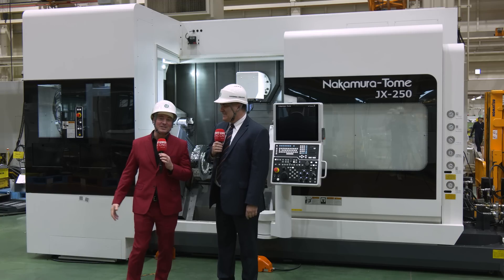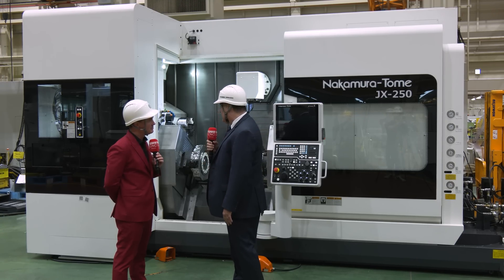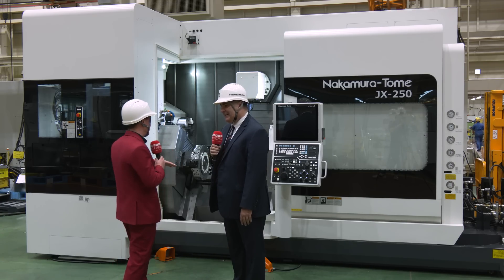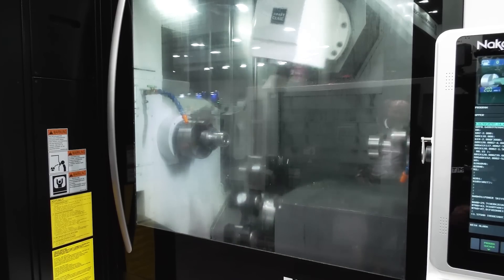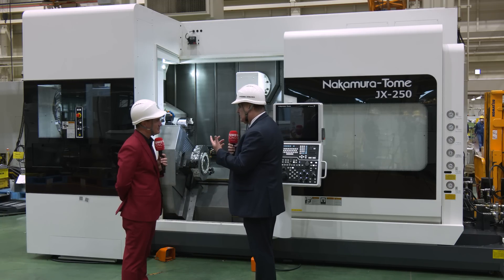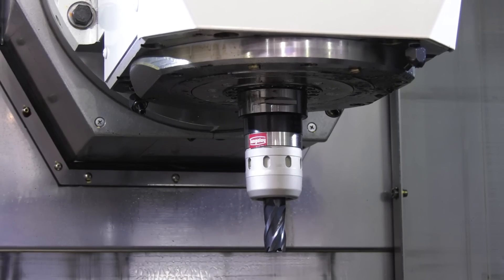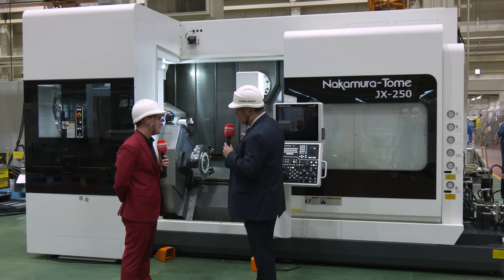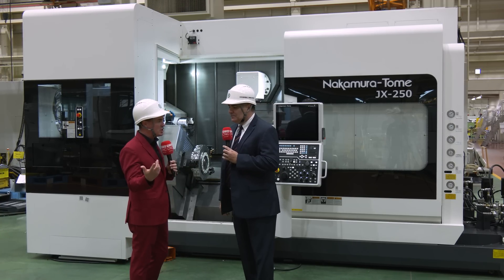Ultimate flexibility, multi-tasking, and quick-change with the Nakamura-Tome JX-250 from Metho...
MTDCNC is in Japan where the Nakamura-Tome JX-250 is being built! Tony Gunn of MTDCNC and Sergio Tondato of Methods Machine Tools discuss how the platform allows customers to do so much on one machine. Primarily designed for the aerospace industry, the unique configuration offers great flexibility for high-mix low-volume parts with the potential to lower cycle times, save real estate space, and reduce overall machines in any facility. The heavy-duty JX-250 weighs 55,000 pounds, adding to the rigidity and performance of the machine. If you’re looking for a multi-tasking, multi-functional machine to make you more profitable, get in touch with Methods Machine Tools.

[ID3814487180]